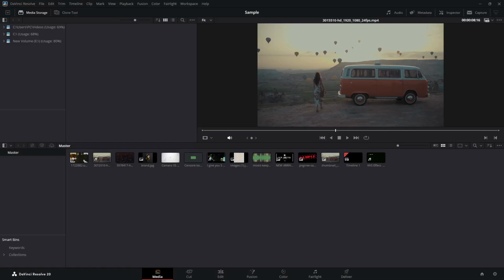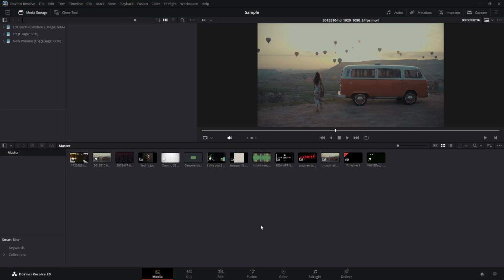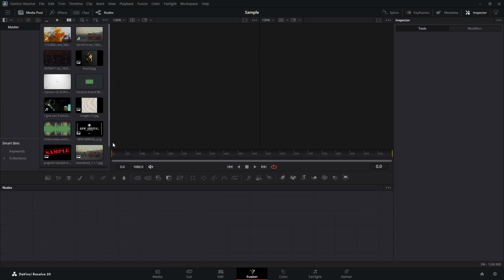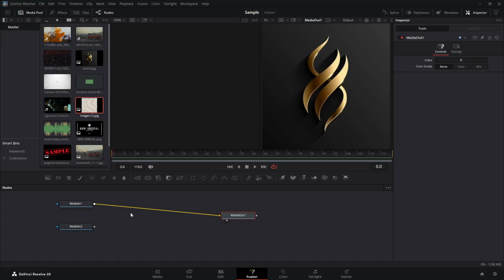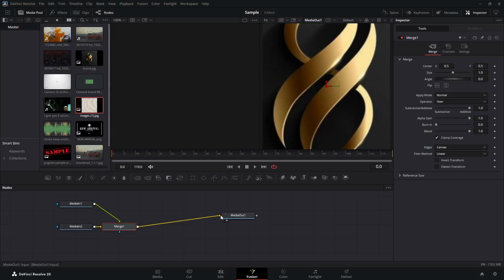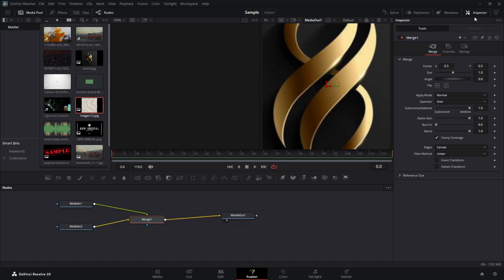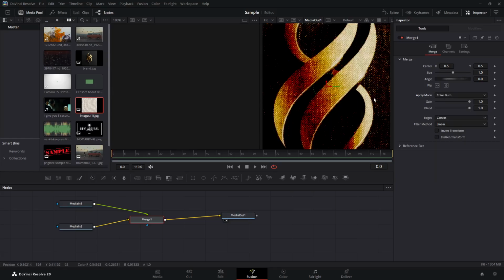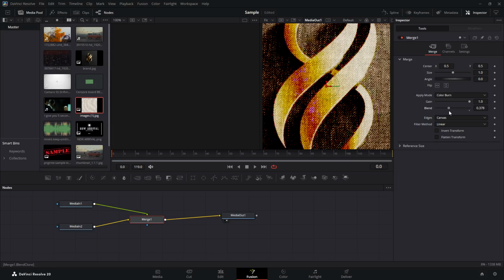How To Blend Images In DaVinci Resolve Fusion (Tutorial 2026)